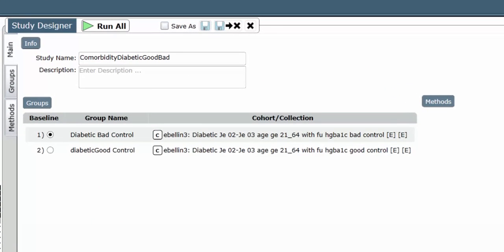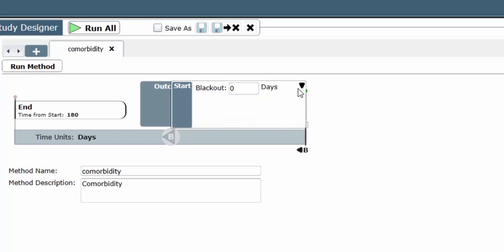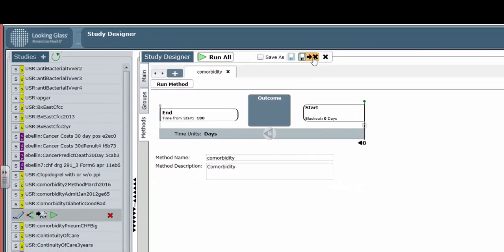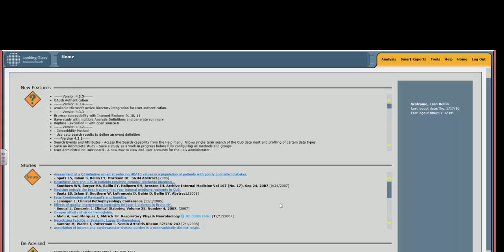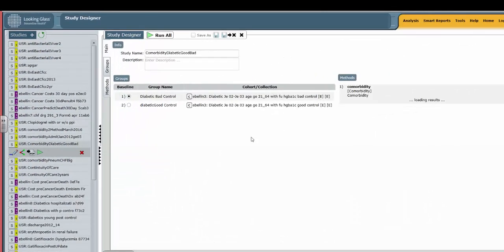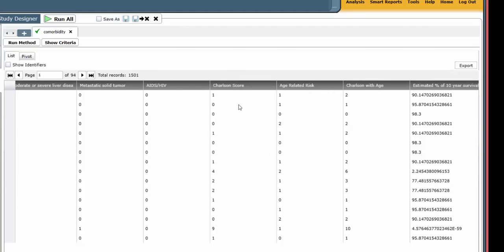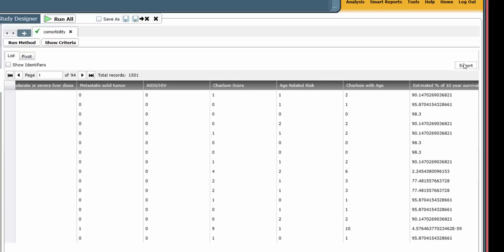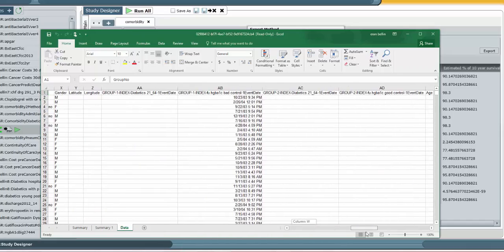UPgrade 2 Comorbidity Study Method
A modification of the Charlson comorbidity is offered as a Study Designer Method allowing the user to evaluate comparability of severity of comorbidity at baseline